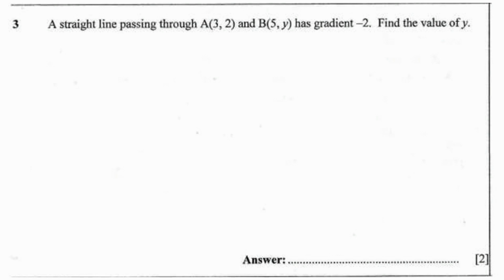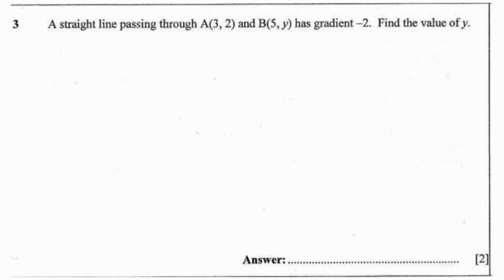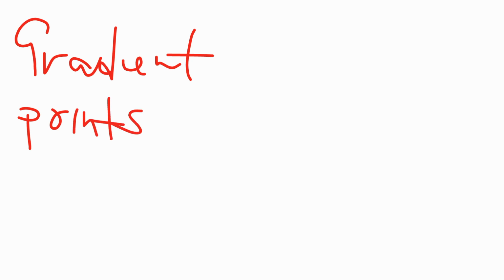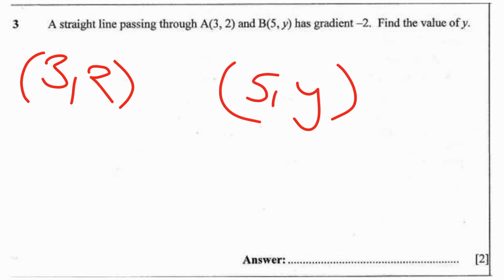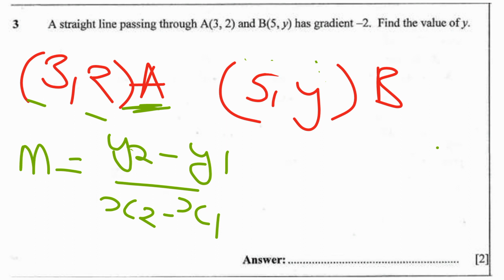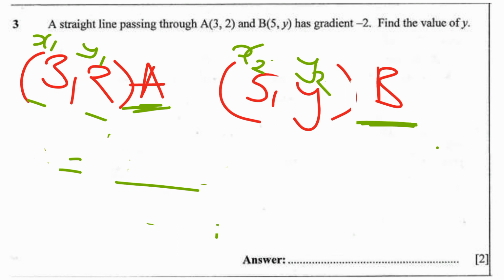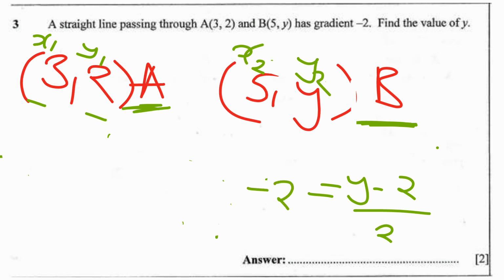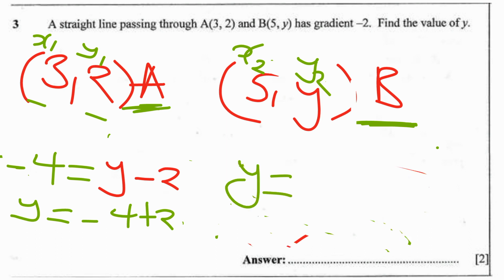Coordinate Geometry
Ecz past paper question walkthrough